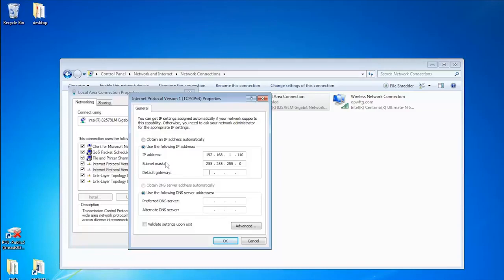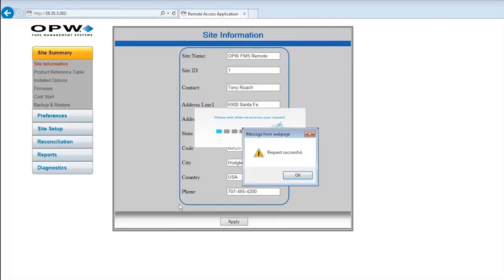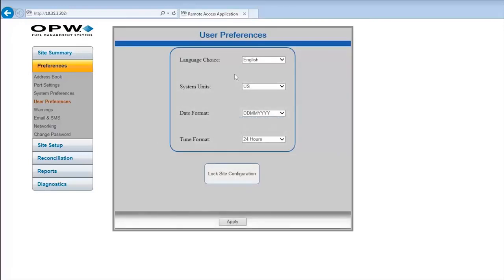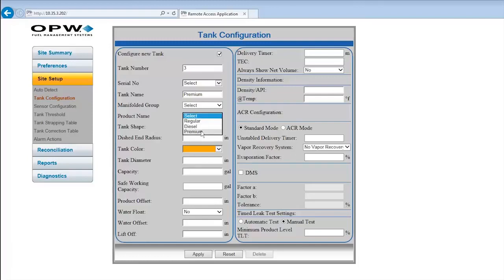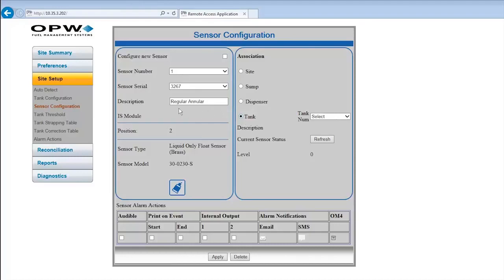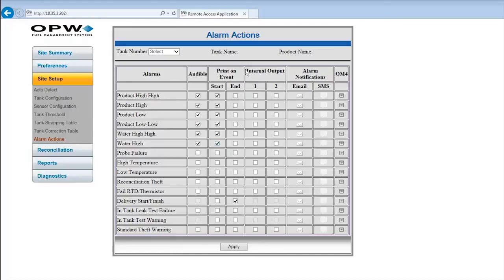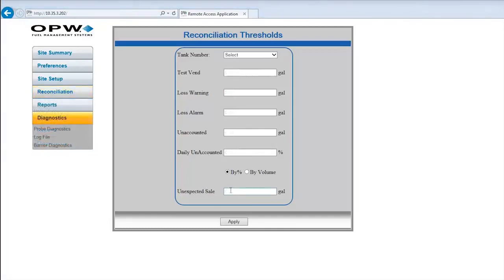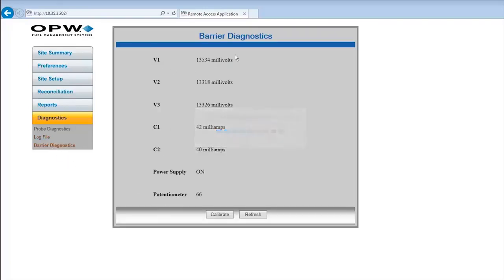Configuring an OPW Nano Tank Gauge via the TCP IP port, a browser and a laptop